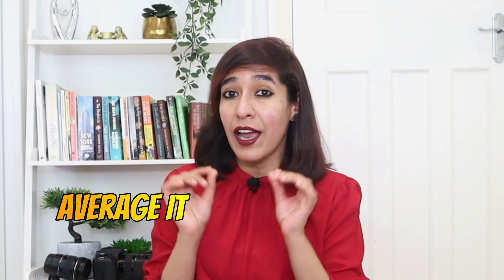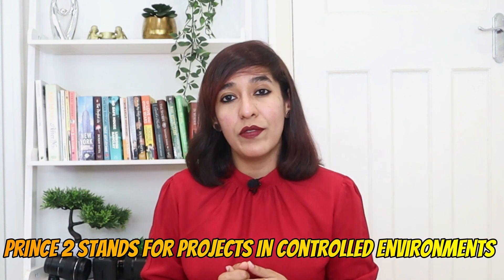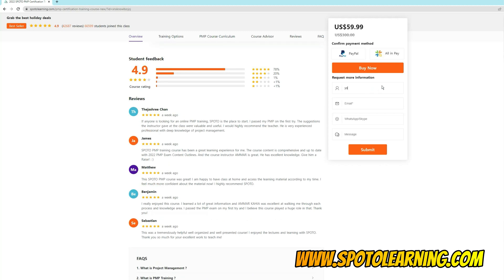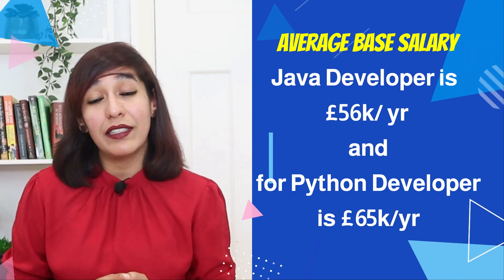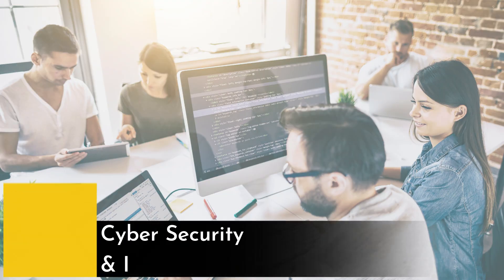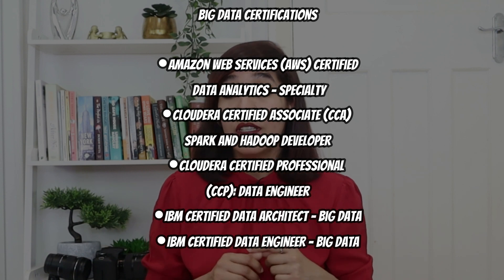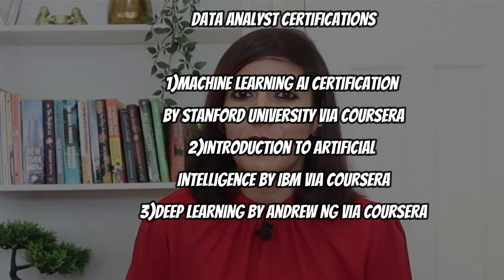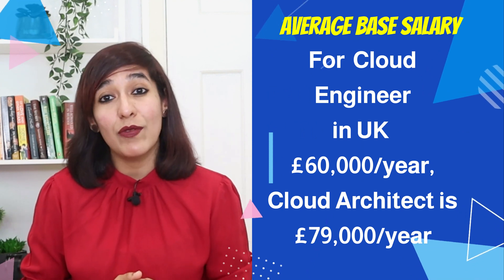Top 10 IT Certifications in UK -2025 | High Paying jobs in UK 2024 |Highest Paying Certifications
Technology is changing very fast & you need to keep yourself updated with the latest technology & The average IT salary increases with each certification earned as it works as a catalyst in boosting your career .
So today I have covered Top 10 IT Certifications which is in demand in 2022 in UK and which will help you  1)increase your salary 2)set you apart from the competition and 3)help you land promotions in your current role or career growth.  Also in most of the cases you may also land visa sponsorship from an approved UK employer.

PMP Certification:
Be a globally recognized PMP®️ certified manager & boost your salary(+26%) with SPOTO useful training course!

Keywords for search:
1.What are the highest paying jobs in the UK?
2. What are the Best IT Certifications in the UK for 2022
3.Top 10 IT certifications for beginners
4. Top 10 IT certifications in demand in UK
5. Top 10 best certifications
6. Certification courses
7. AI certification
8. cloud certifications
9.data science certification
10.devops certification
11.cyber security certification
12.highest paying it certifications 2022
13.best it certifications in UK
14. trending certifications
15. best certifications
16.high paying certifications in UK in 2022
17.docker certified associate
18.aws certified devops engineer
19.oracle certified professional
20.microsoft azure certification
21.IT certifications that pay well
22.IT  certifications salary in UK
23. Best information technology certifications 2022
24.Highest paying information technology certifications 2022
25.Top 10 certifications for 2022